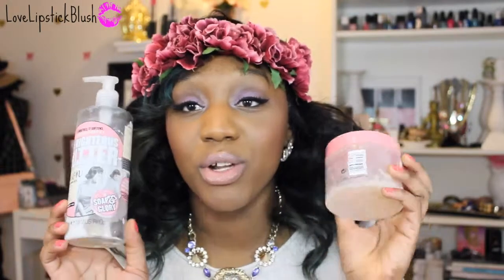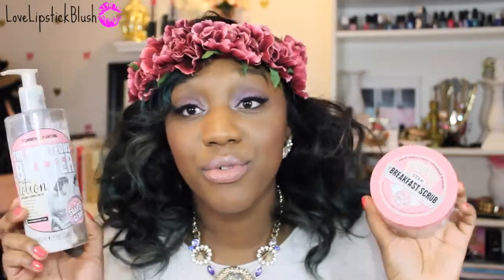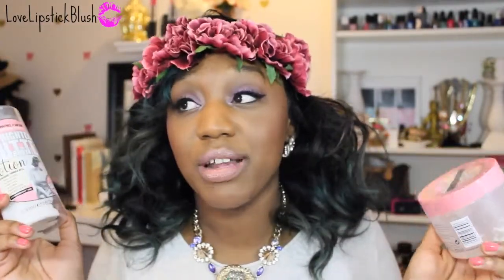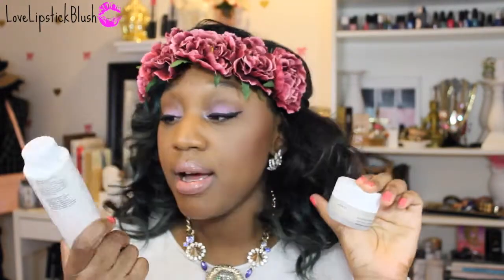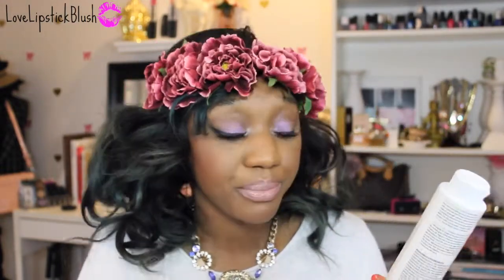Product Empties May 2015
Leave all questions, comments and video request below!!